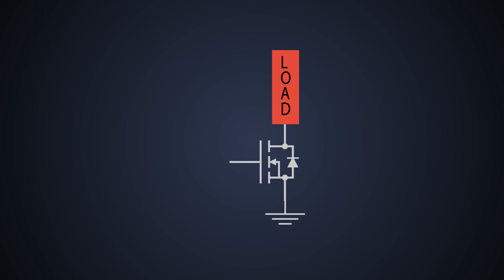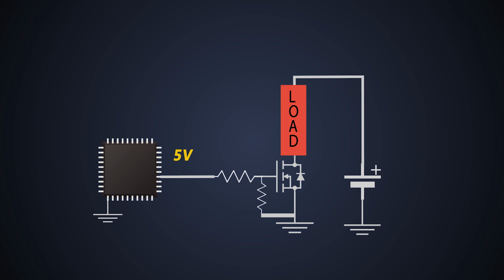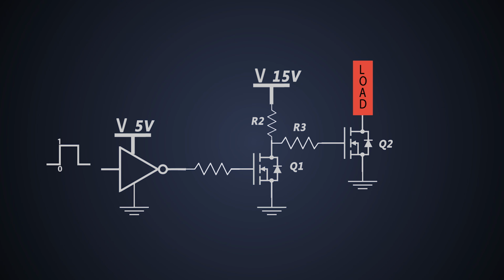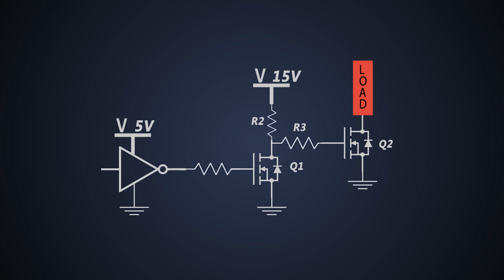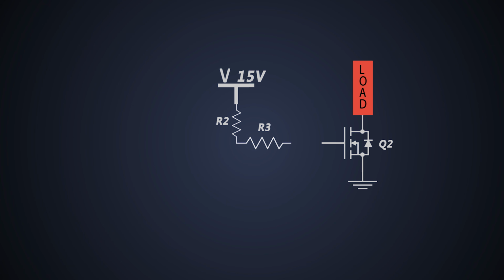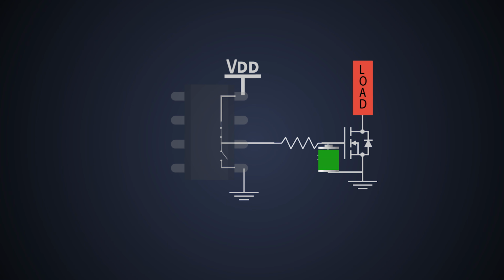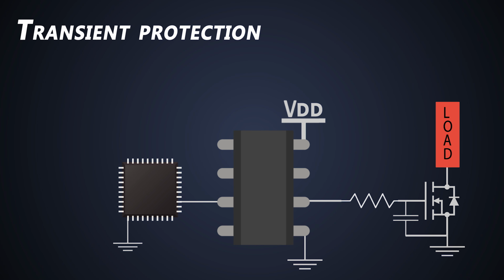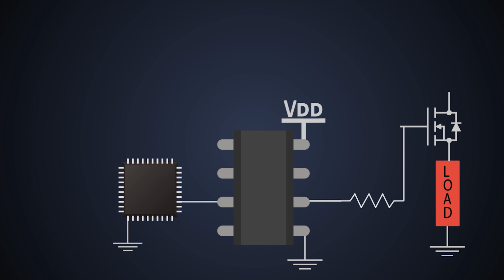What are MOSFET gate drivers? Why do we need MOSFET gate driver? MOSFET driver explained.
0:00 Skip Intro
00:37 Logic MOSFET driving
00:54 Drive Voltage conversion
02:45 Disadvantage Drive Voltage conversion
03:51 MOSFET driver advantage
05:09 Low Voltage compatibility
05:31 Transient protection
06:04 Switching speed
06:24 Isolation
06:36 High side drive

References:
Toshiba app note - MOSFET Gate Drive Circuit

Check us out!